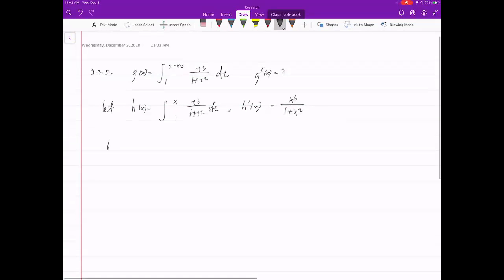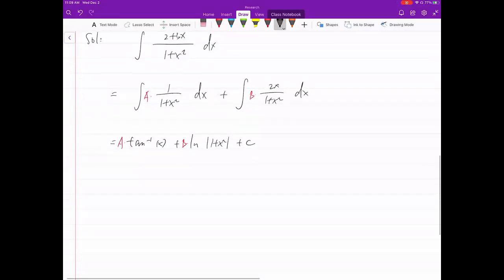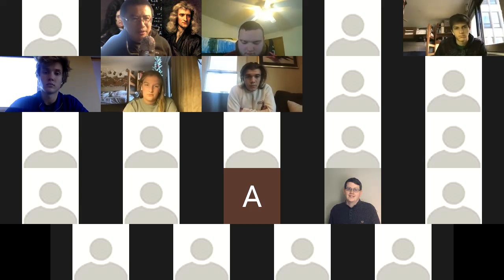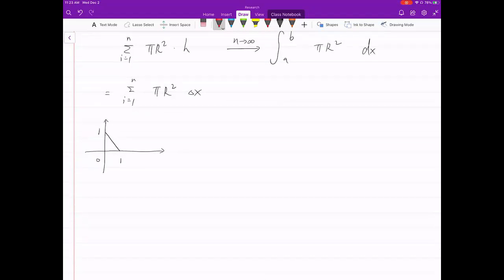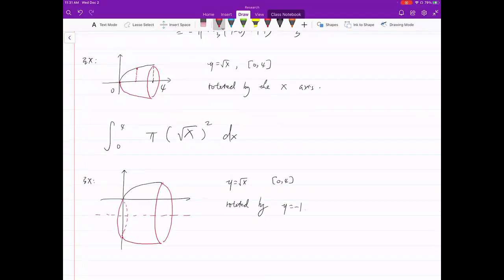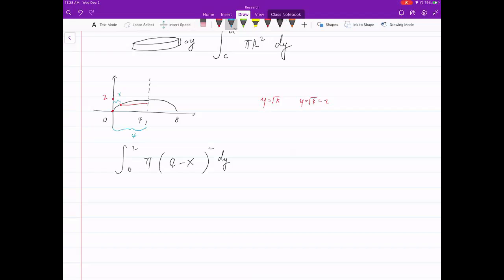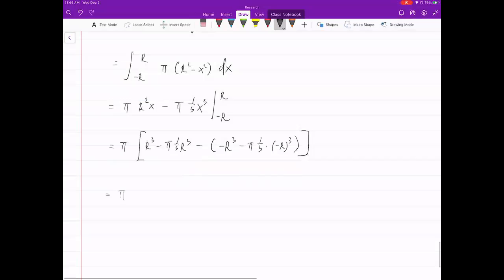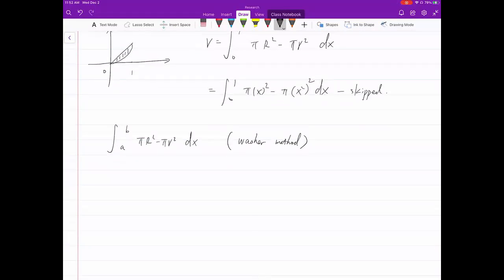MTH 207 2020_12_02